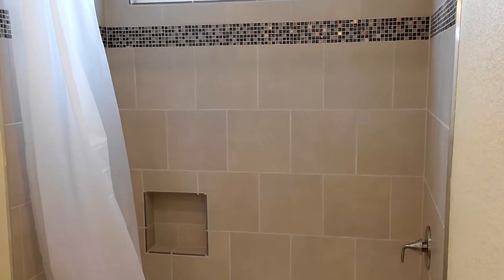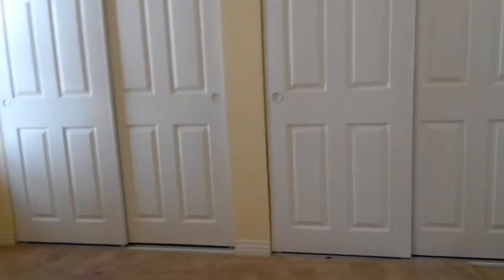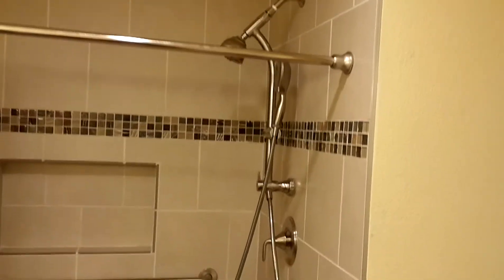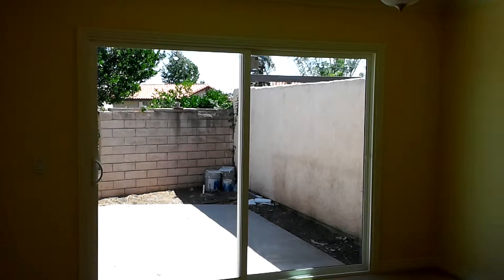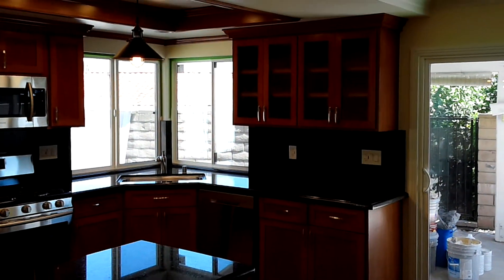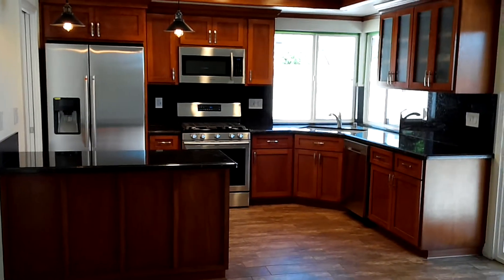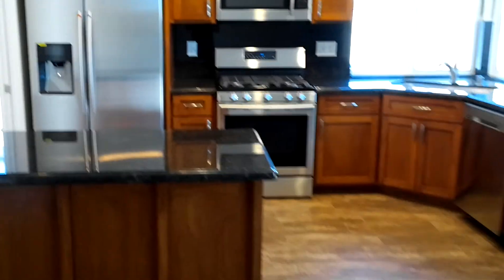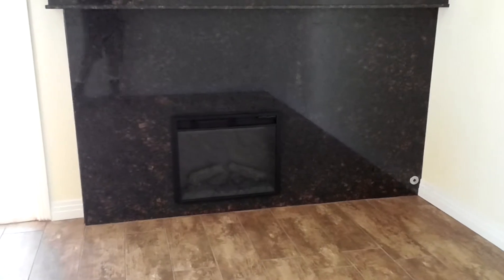Full house remodel.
The Upland project. 8/7/15